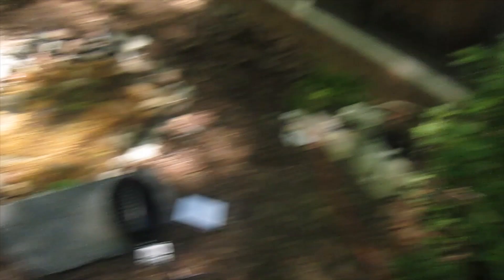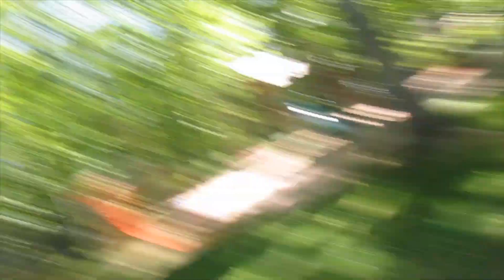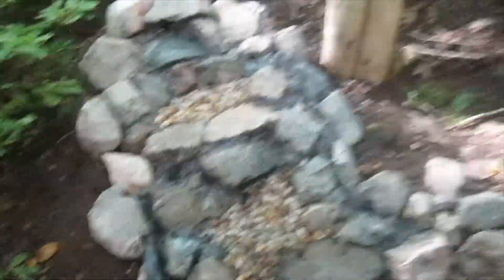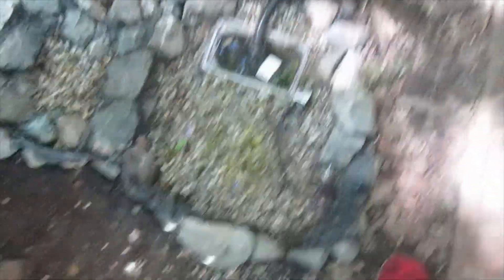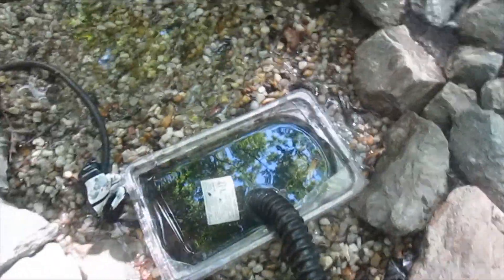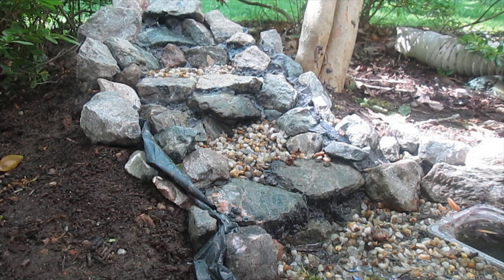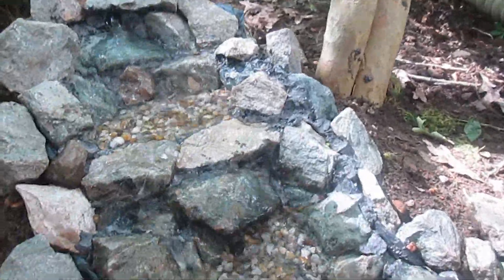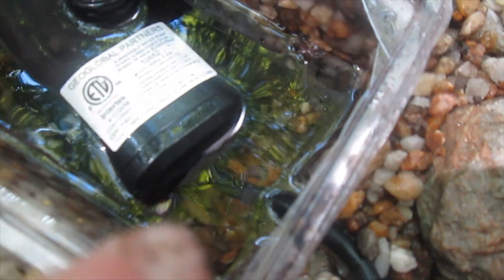Aquascape Inspired Pond Build |Part 3| **FINALLY DONE!**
Sorry for the lack of uploads and videos but dont worry more videos are on the way!!!